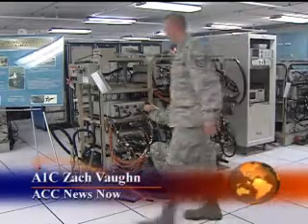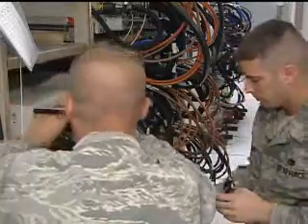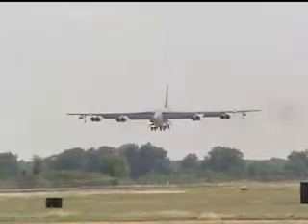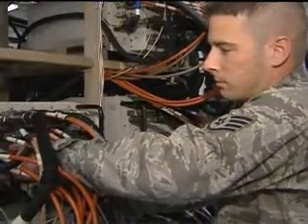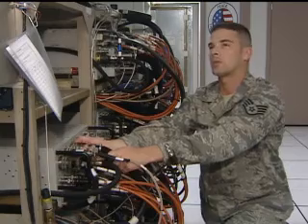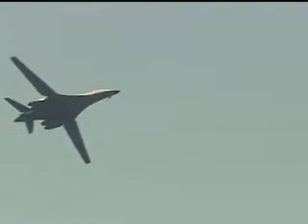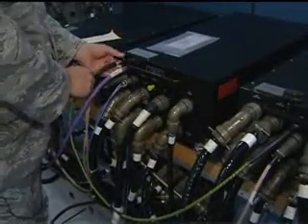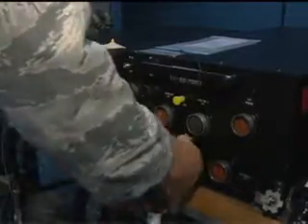Eglin's Airmen Test Electronic Warfare Technology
Airmen at Eglin Air Force Base, Florida test aircraft equipment before it's used downrange.